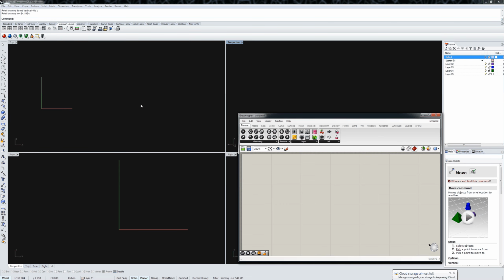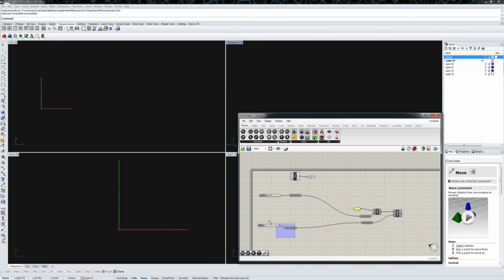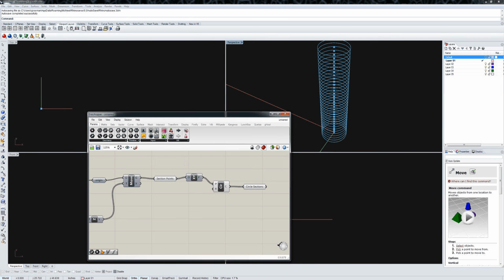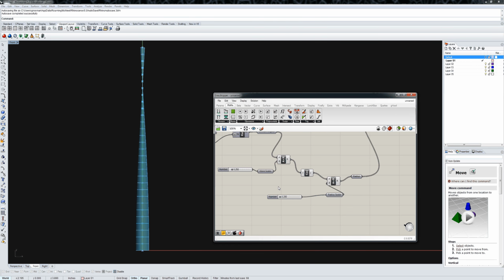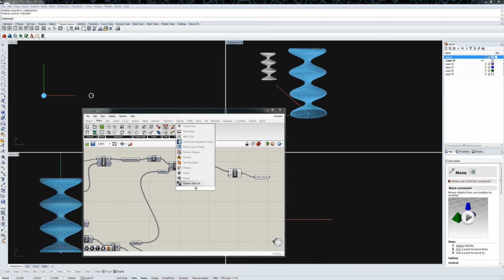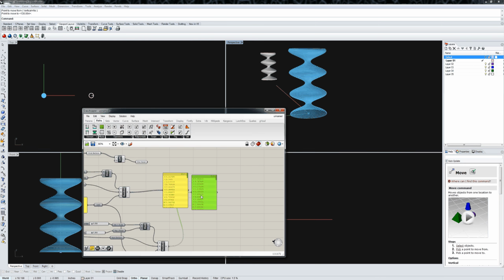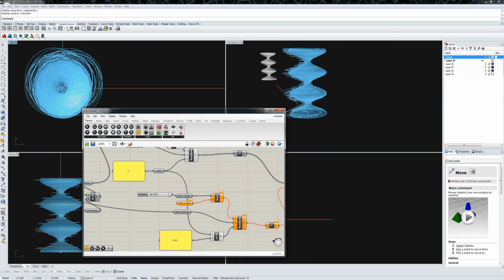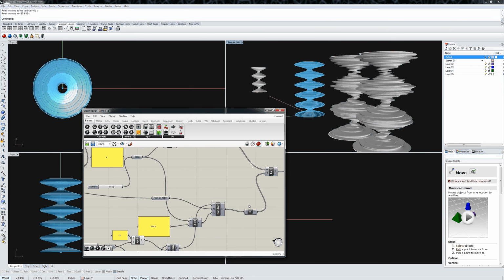Wave Shake Vessel Grasshopper Tutorial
A tutorial for creating a lofted form in Grasshopper based on a sine wave with some added randomized shake.